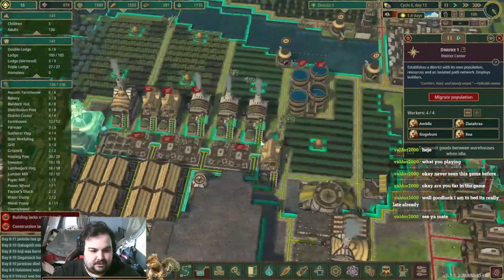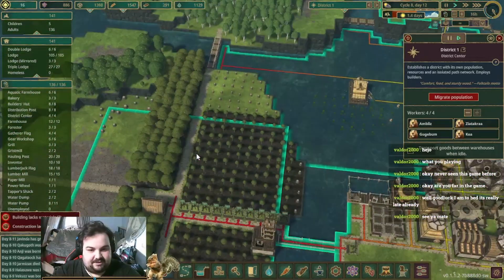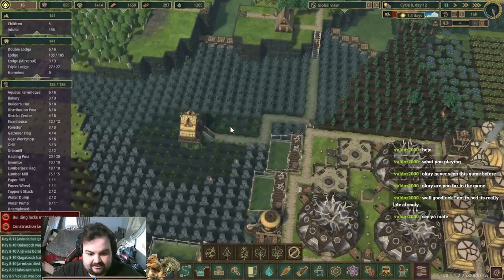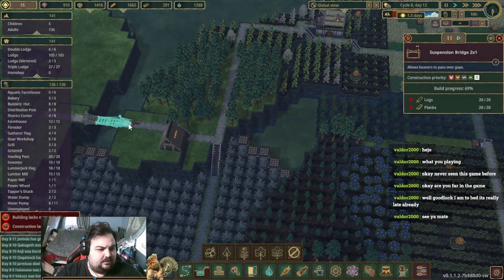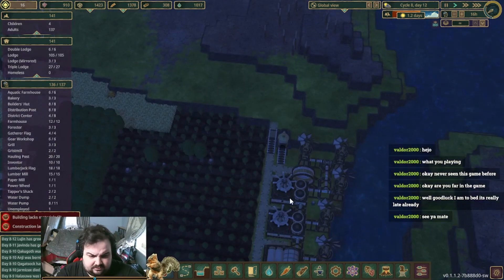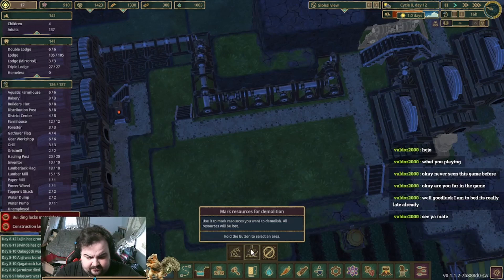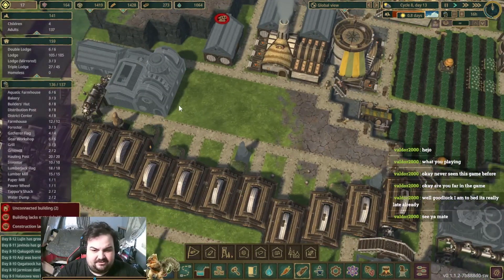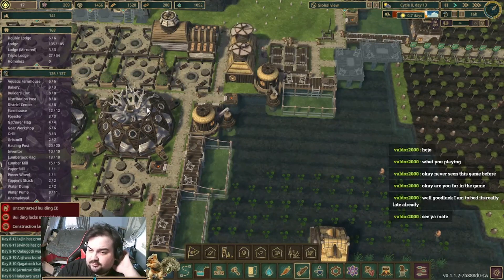Haven Session 4 Part 4 | Timberborn Folktail Normal Lakes 256x256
It's a new day! It's a new world! It's time to survive where humans have failed!